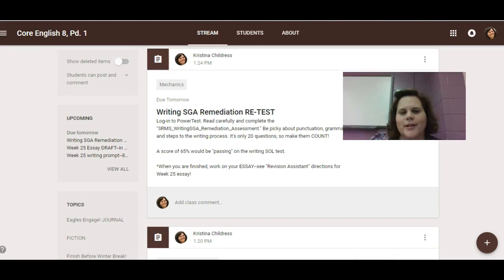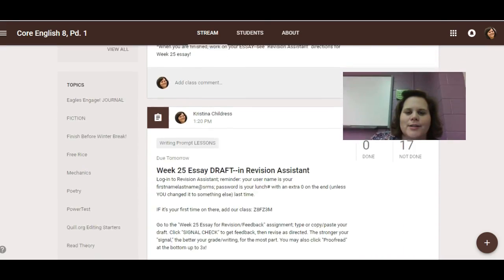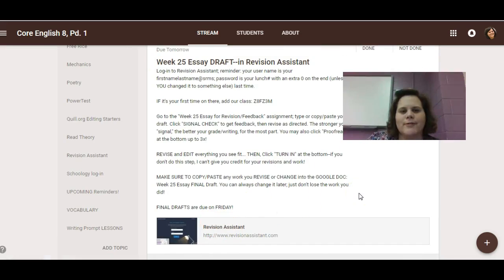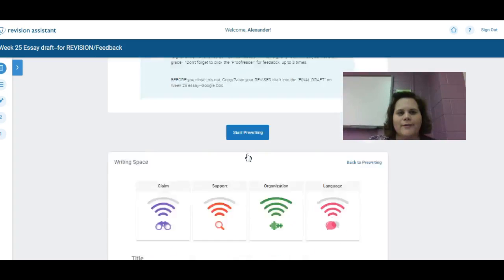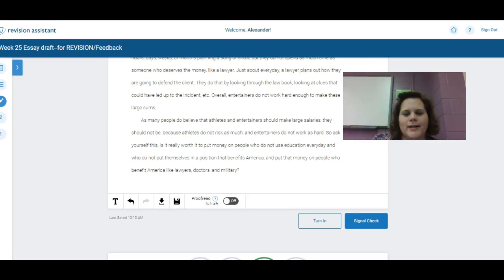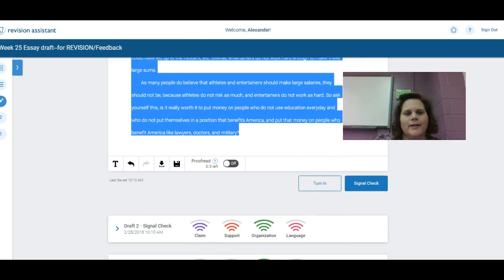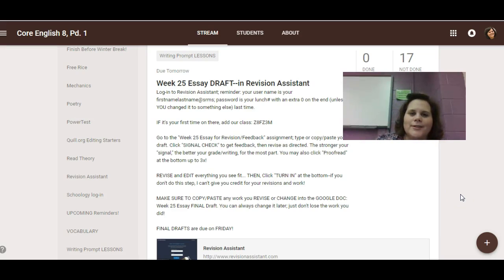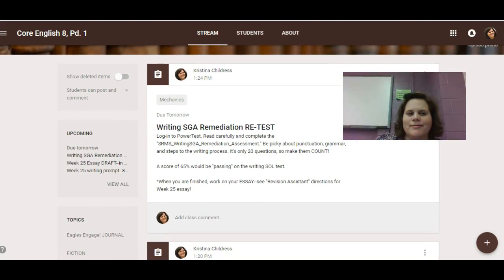8th grade, Directions for 3/1/18